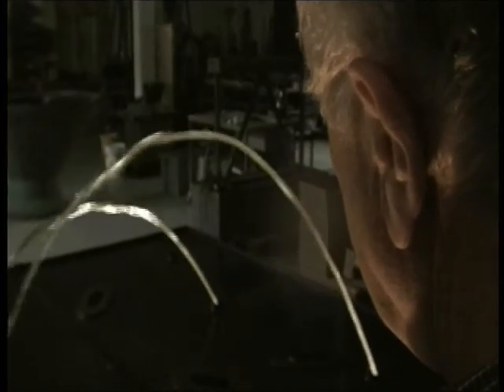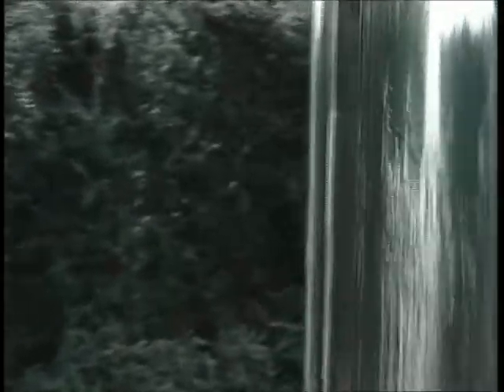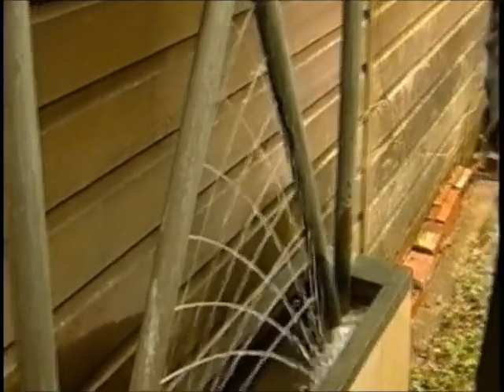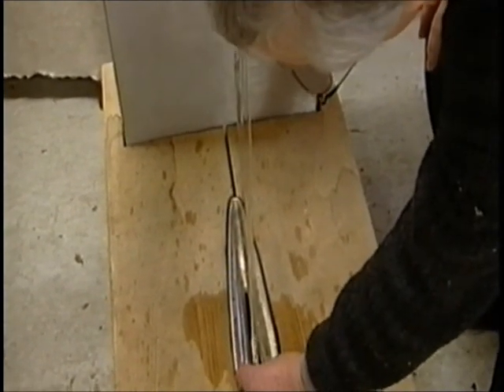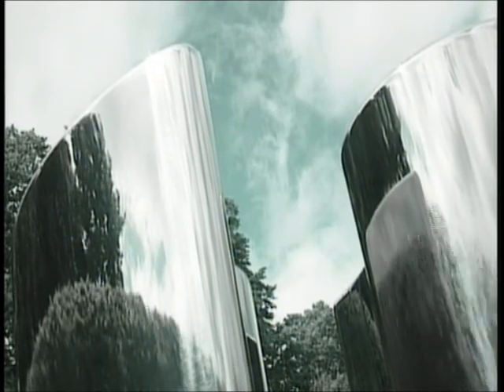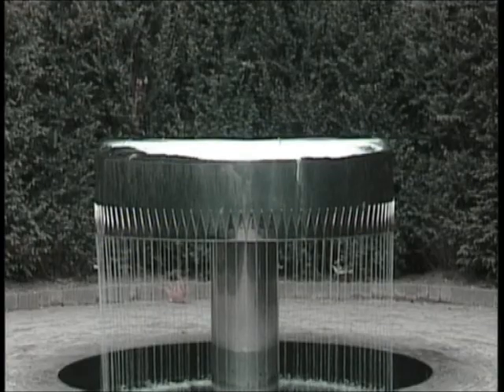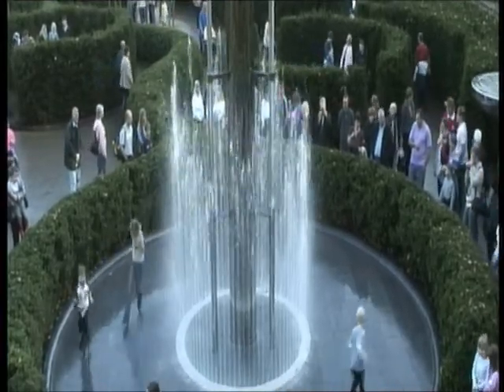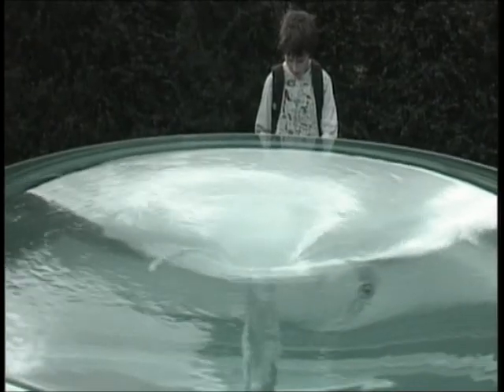William Pye Water Sculptures at Alnwick Garden